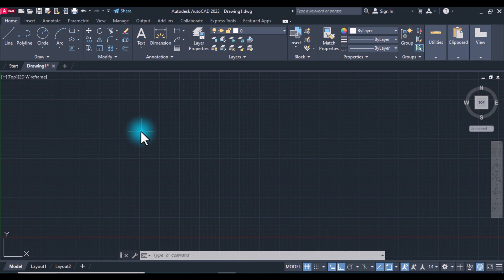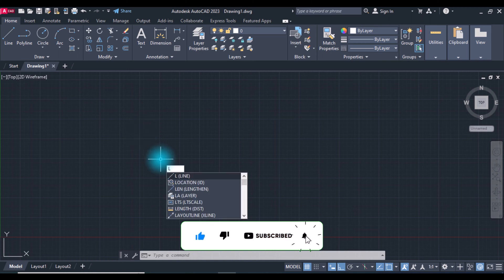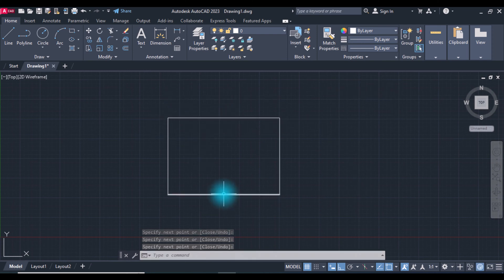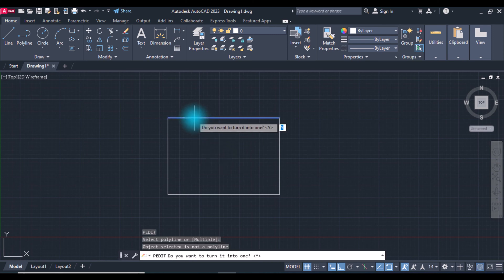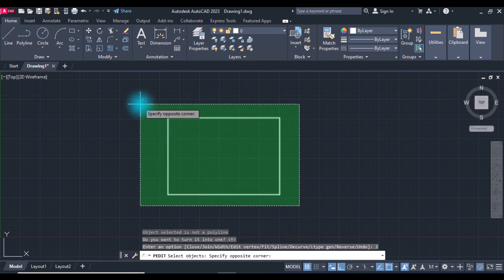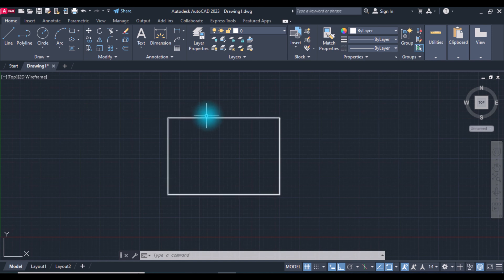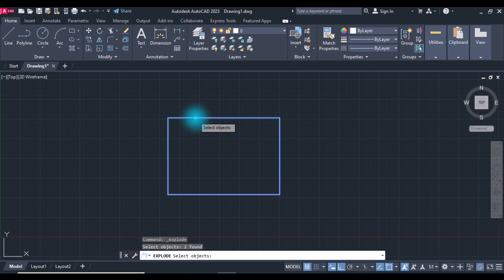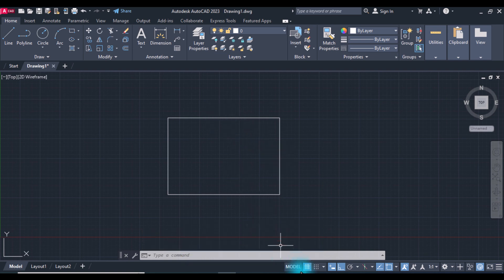How to Convert Line To Polyline in AutoCAD - The Simple Trick!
In this video, I wanna show you how to convert lines to polylines or polylines to lines by the commands PEDIT and EXPLODE.